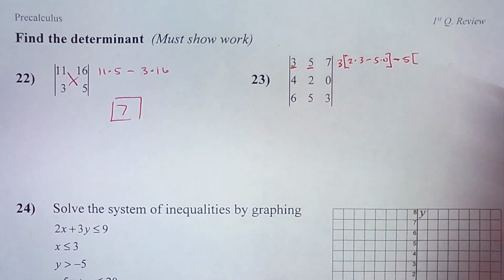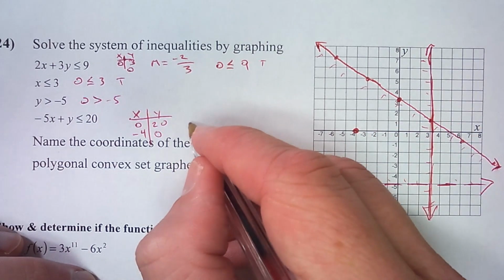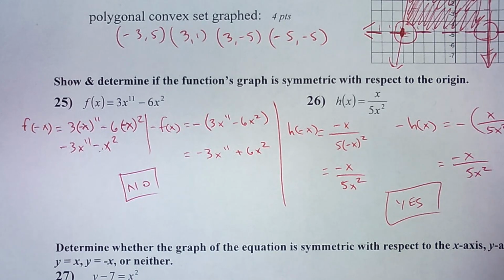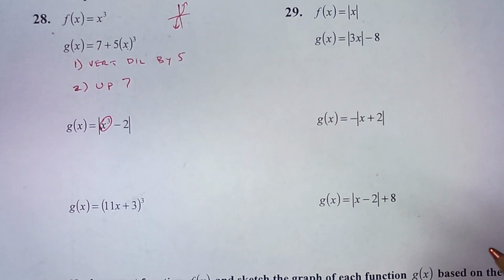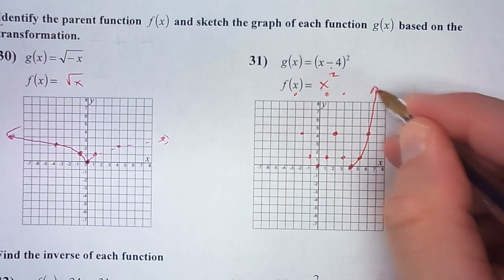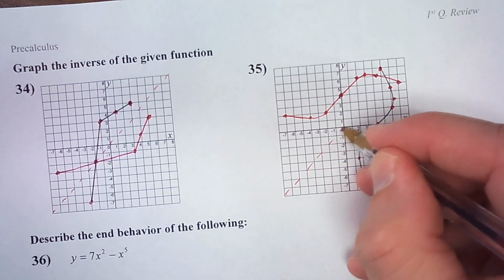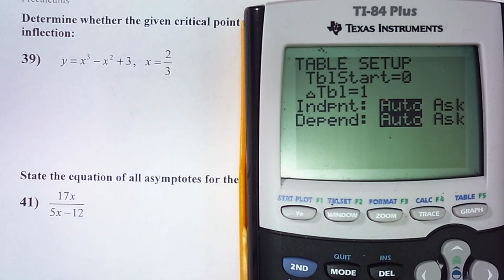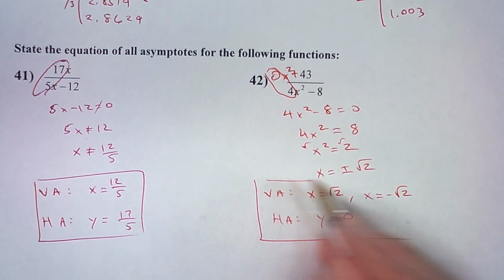Pre-Calculus 1st Quarter Review part 2